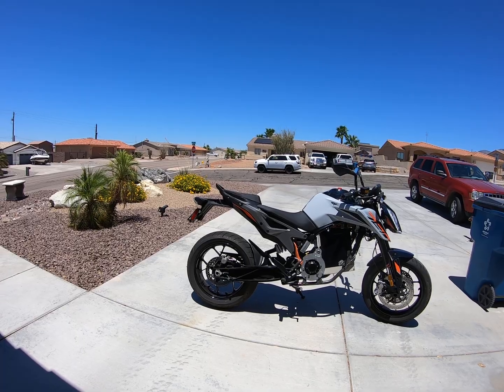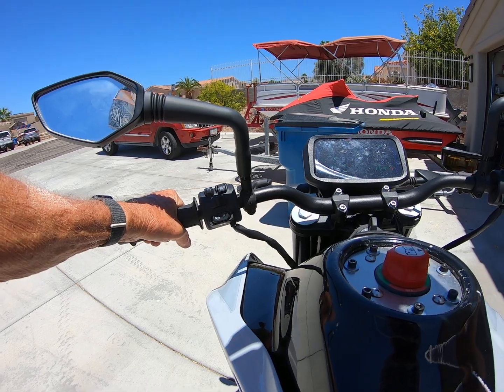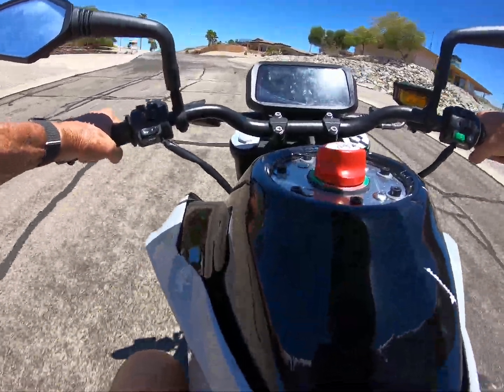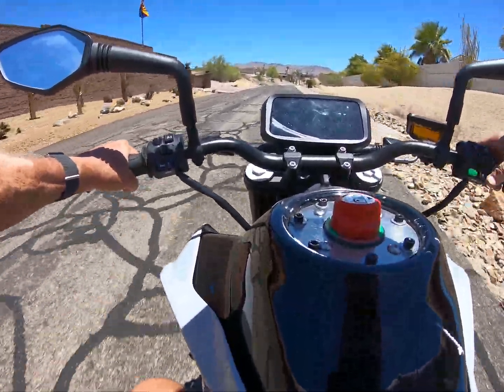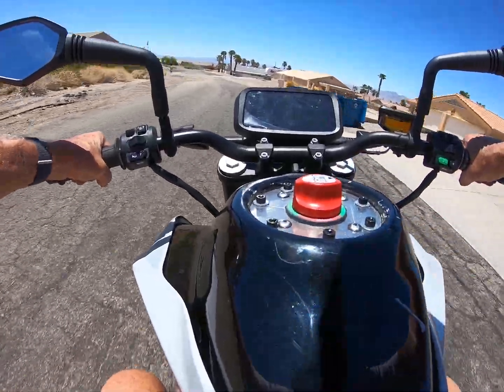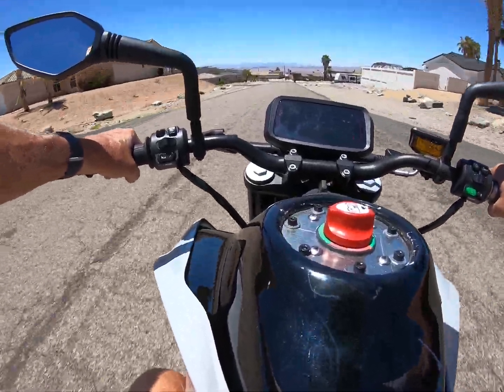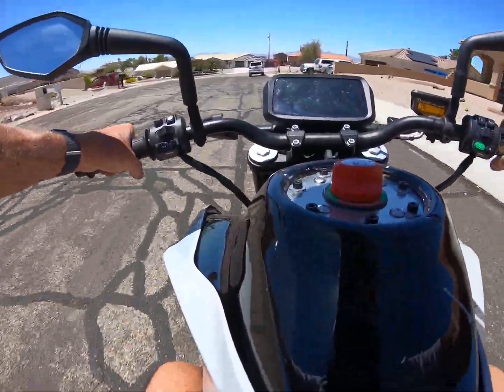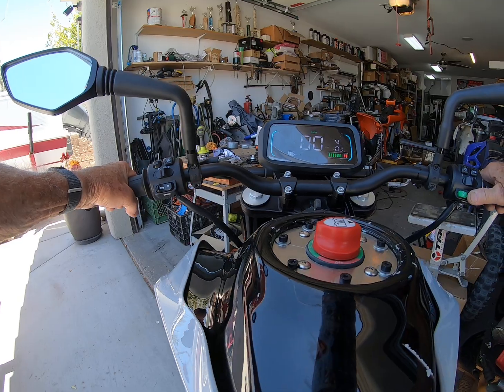Arney's Duke 790 Electric Conversion QS138 90H V3 motor Fardriver 981200 Controller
This is a converted Duke.  The ICE motor was used in a Flat Track Bike.  I have a 96V battery with 37.8AH  It should provide 400A.  This is 1/2 the final battery. The second part of the battery will fit in the gas tank area.
The controller should be able to command 600A when I have the larger battery in it..